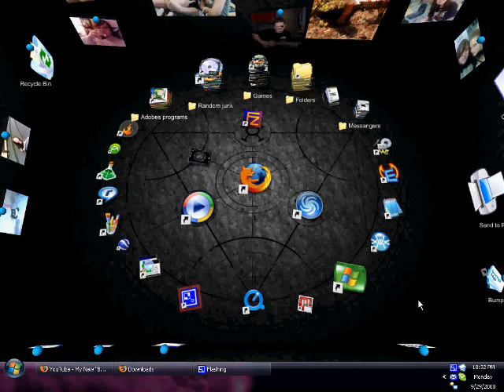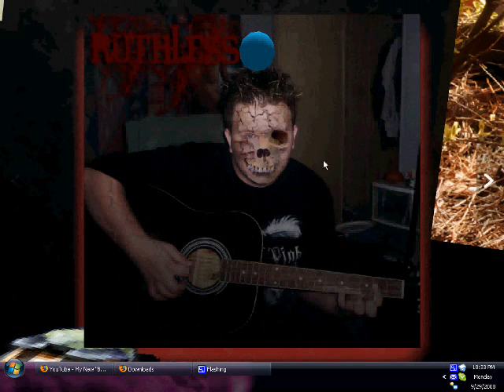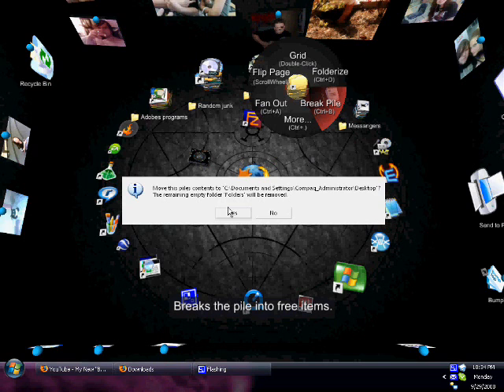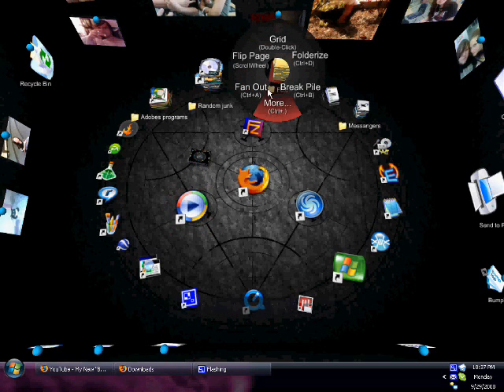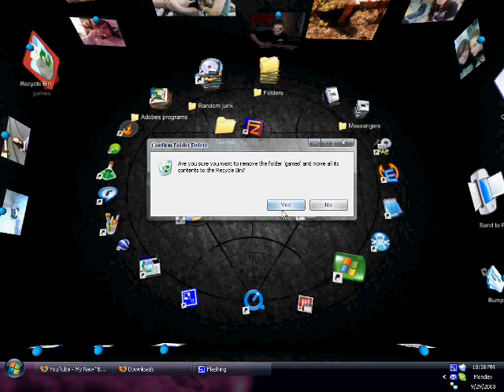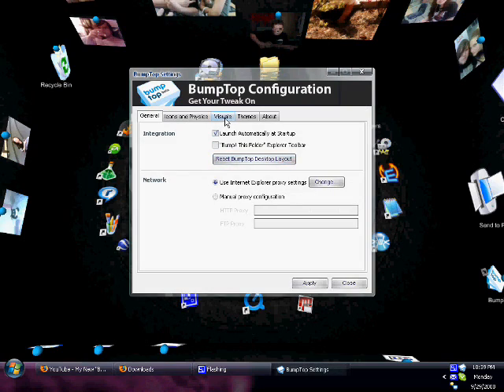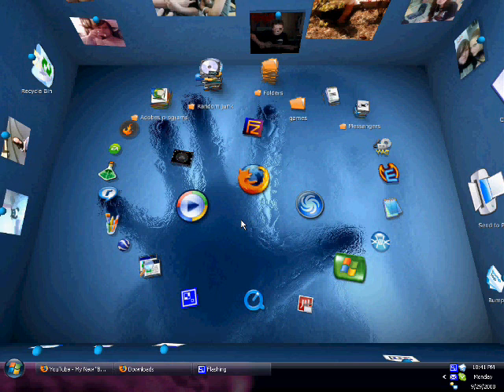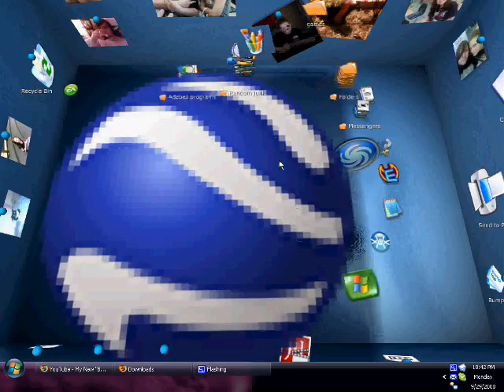BumpTop beta v.13 (9/30/08) review PART 1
his is a demonstration of the Beta version of BumpTop. This EXCELLENT program is a 3D desktop in which everything in there is interactive, and makes your desktop more like an actual desktop. The video quality isnt great, and the framerate is down, the BumpTop has nothing to do with it, its the recording software. Check out BumpTop.com for enrollment in the beta and more. for more insight into BumpTop and their wonderful program